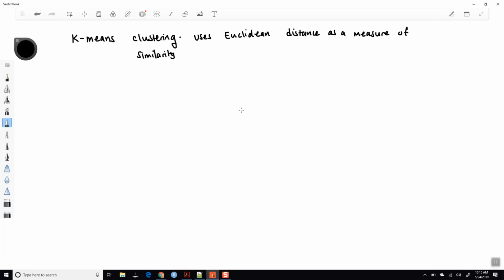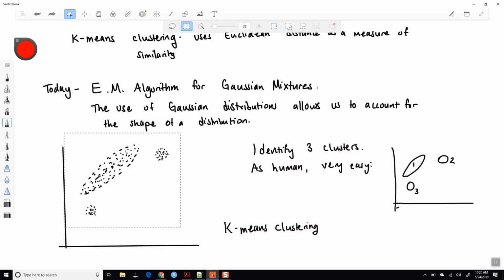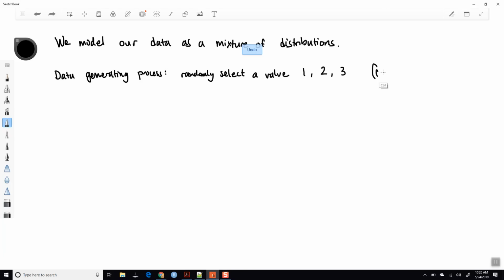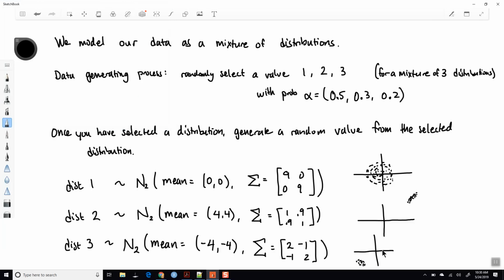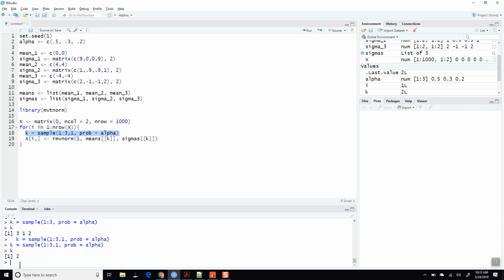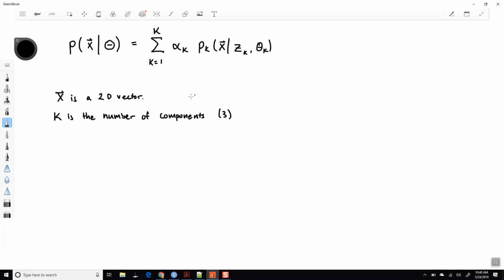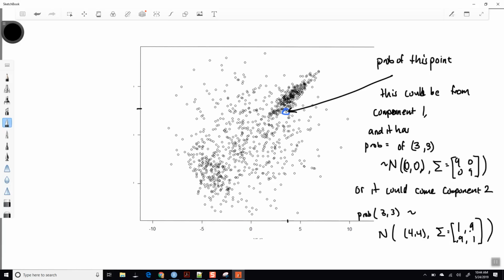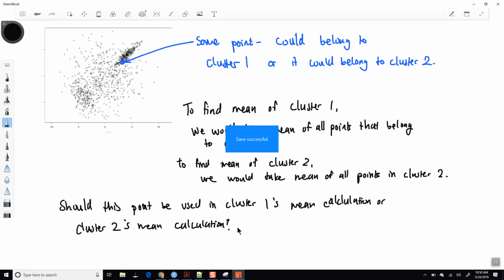5 24 2019 5 Stats 102B